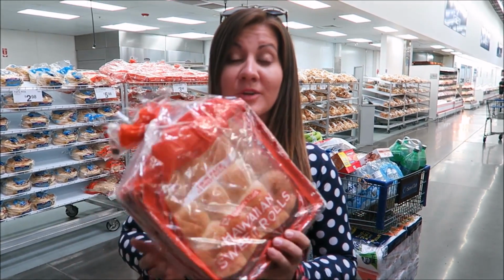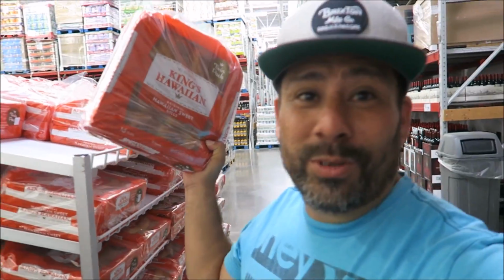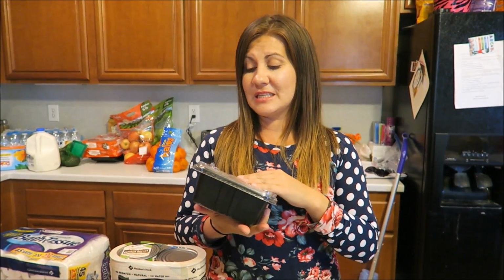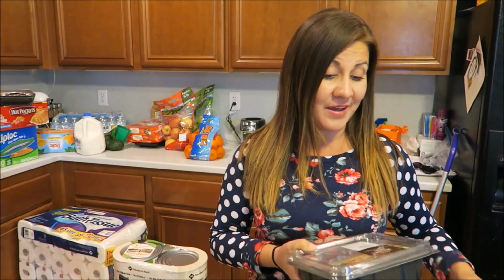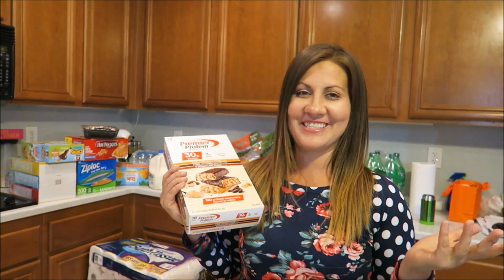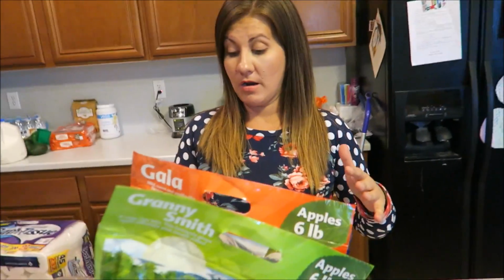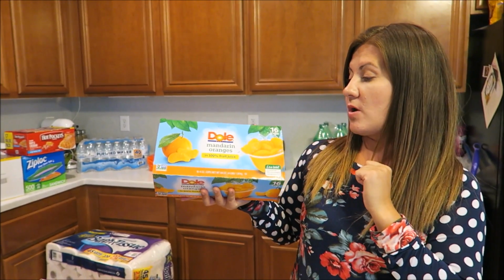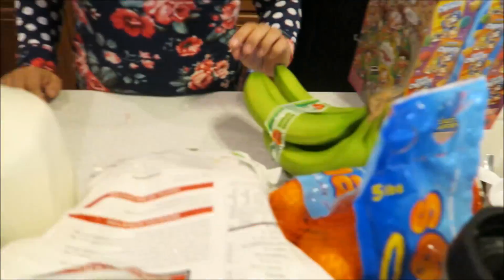SAM'S CLUB GROCERY HAUL $284 | GIVEAWAY | PHILLIPS FamBam Grocery Hauls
Had to go to the store to pick up some of our regular basics. How can you go into Sam's Club without picking up something new. Check out what we got in this PHILLIPS FamBam Sam's Club Grocery Haul. We spent a little over our budget $284.00 but we still got the necessities.